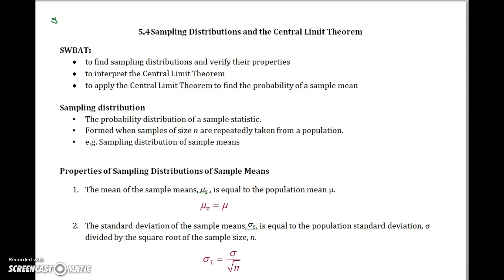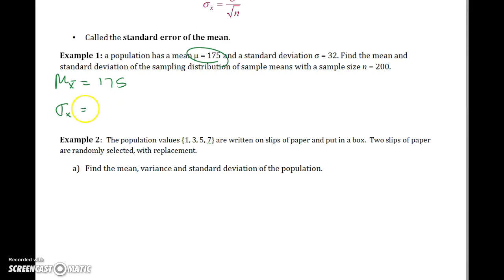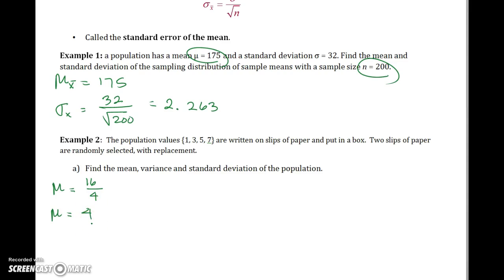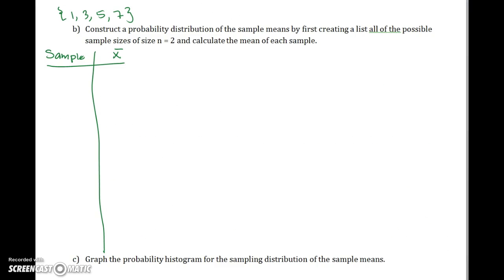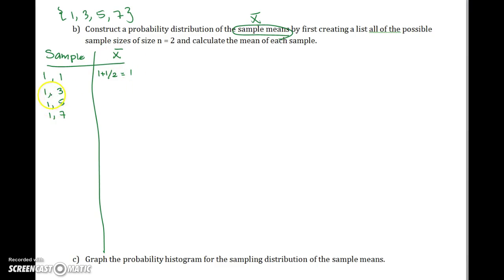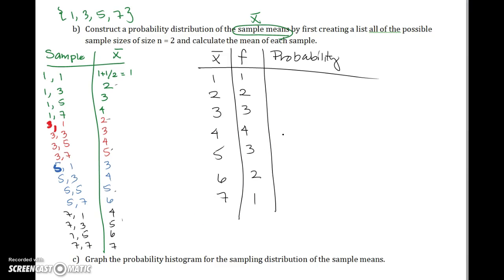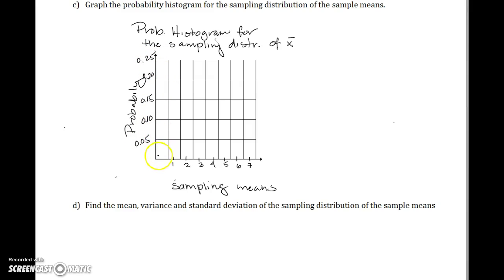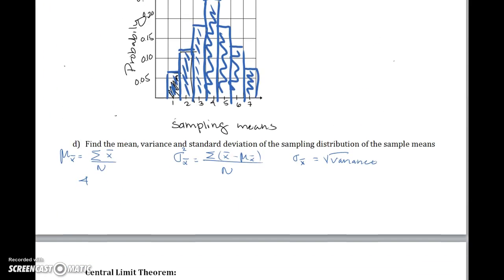stats 5.4 (part1)